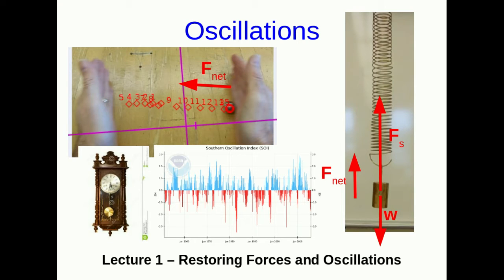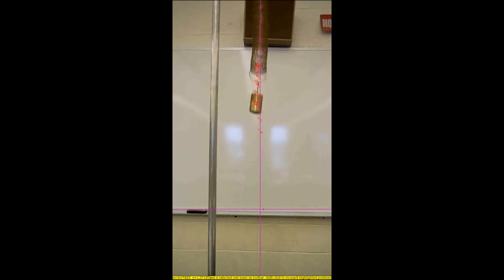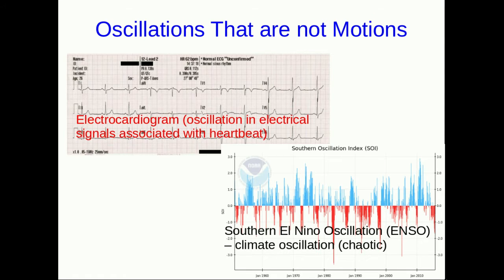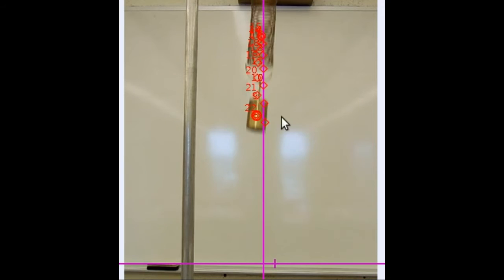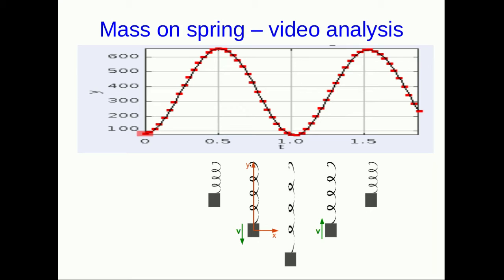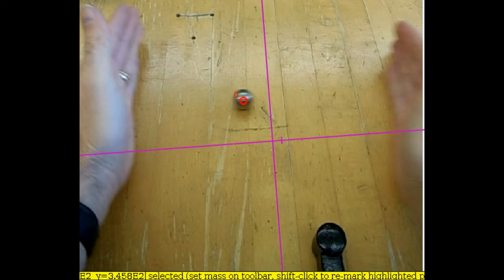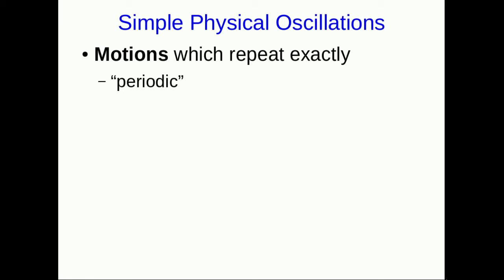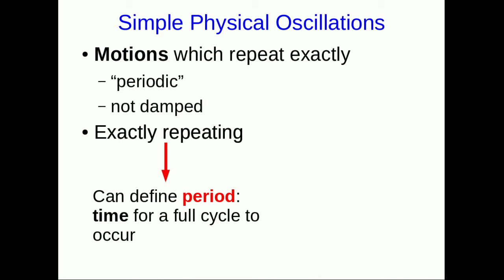CBU PHYS 1201, Oscillations Lecture 1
An oscillation is just a process which repeats.  We will focus on repeating *motions*.